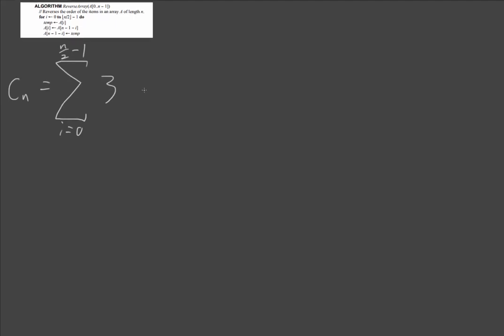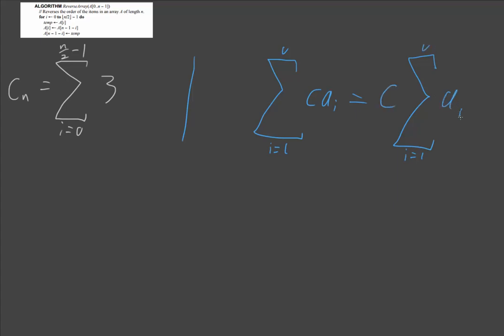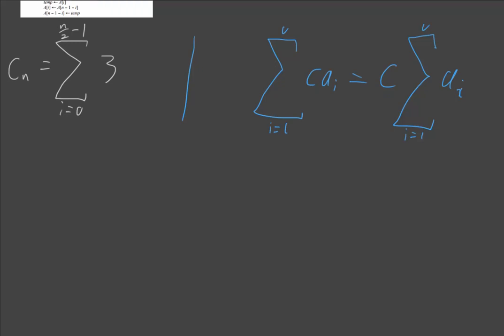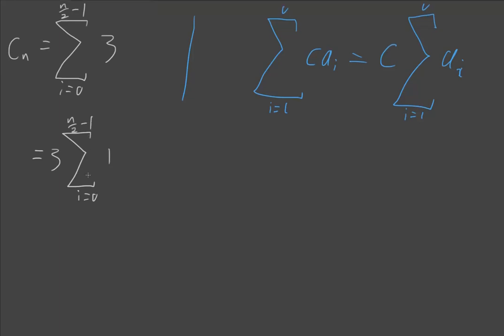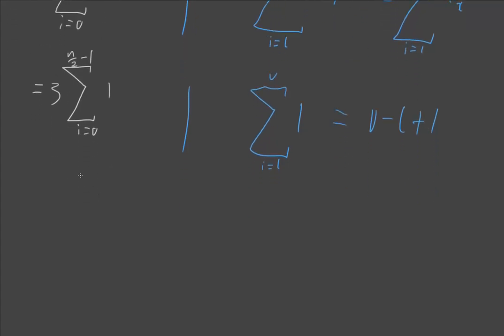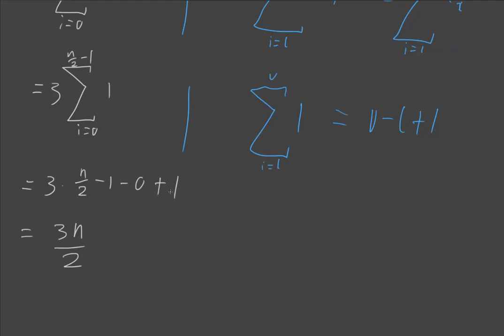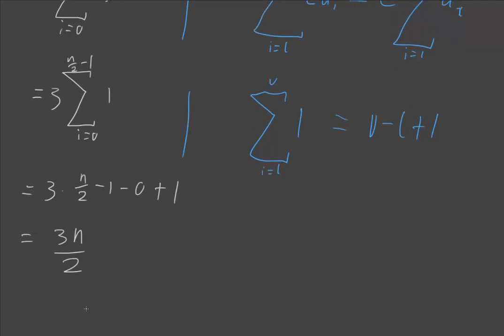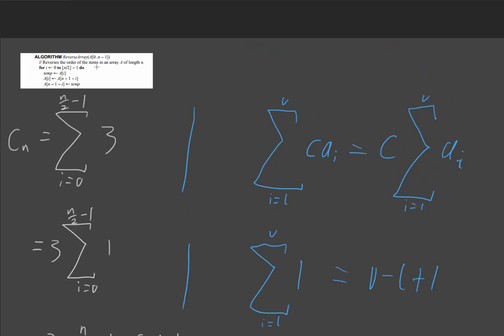Interpreting an algorithm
Find efficiency of a given function